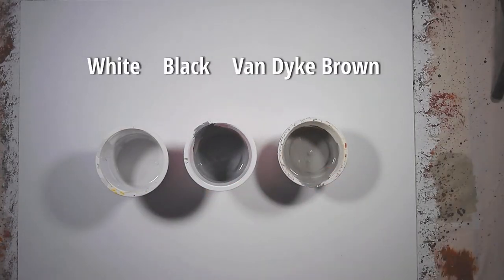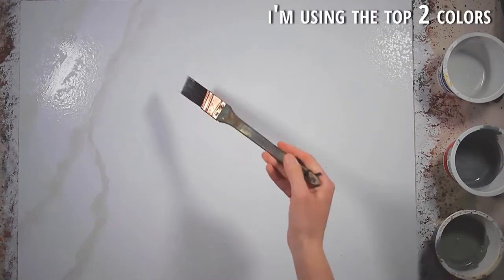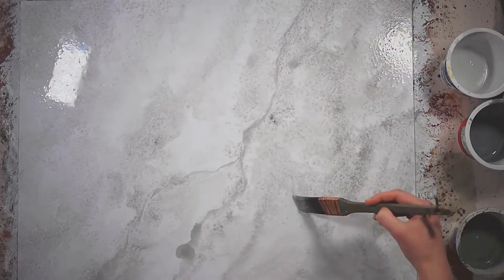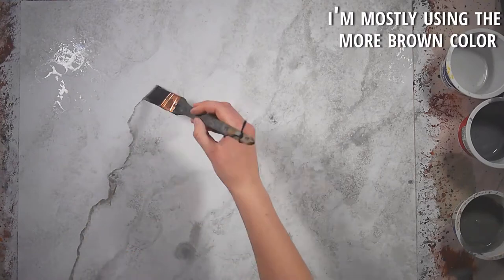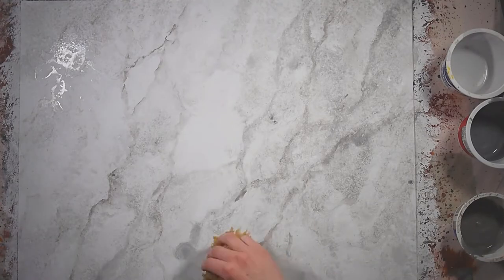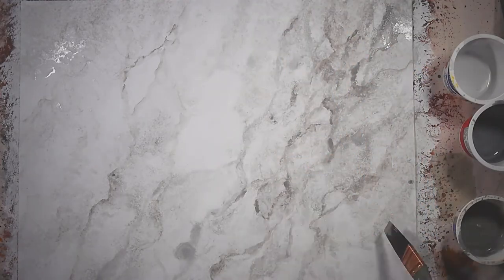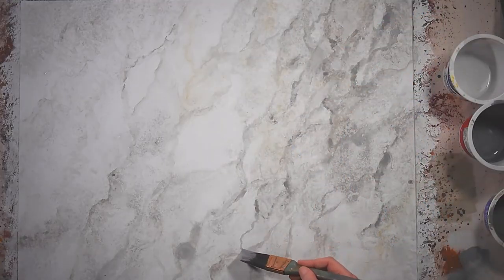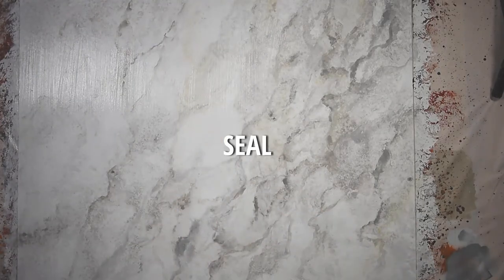How to Paint Basic Faux Carrara Marble - Scenic Art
As always, there are many ways to go about painting faux marble, but in this video I'll show a pretty basic way you can create carrara marble with basic tools like water and a natural sponge.

I used a white craft paint, and mixed the colors with Rosco Supersats.

Made in support by the Guild of Scenic Artists, check them out!